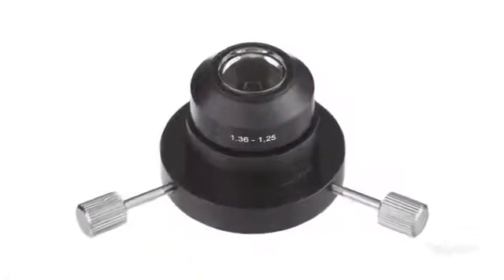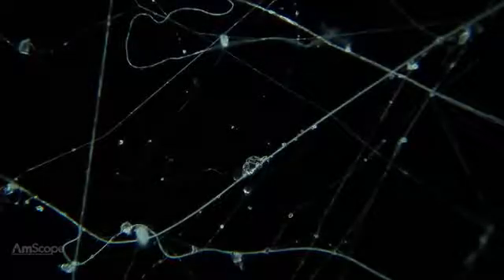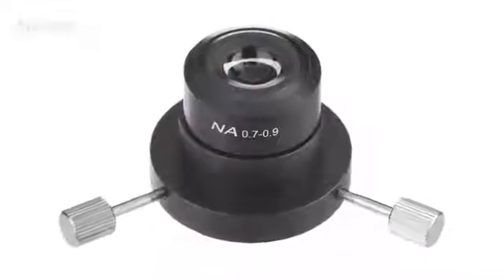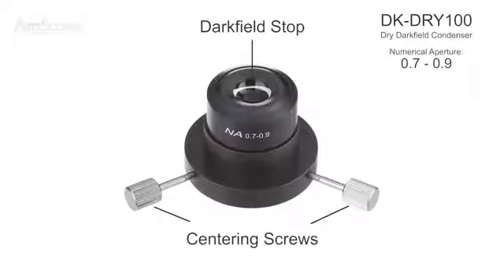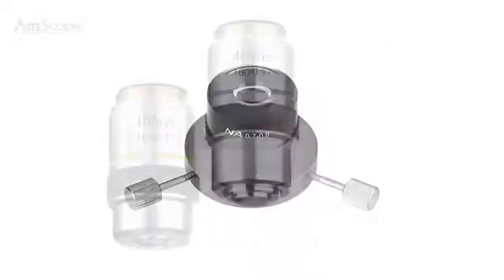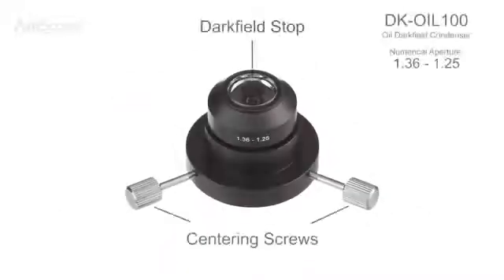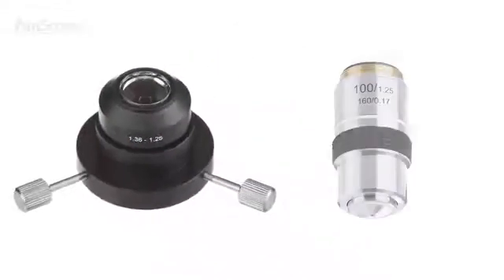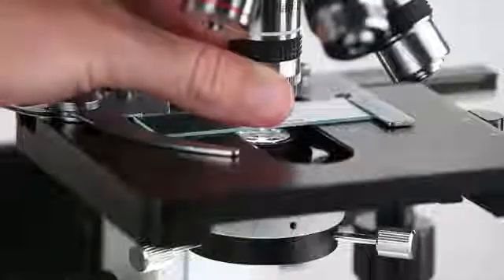AmScope Darkfield Microscopy Tutorial DK DRY100, DK OIL100 on T490 Compound Microscope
Rich information regarding how darkfield works, condenser and objective selection, installation and adjustment.